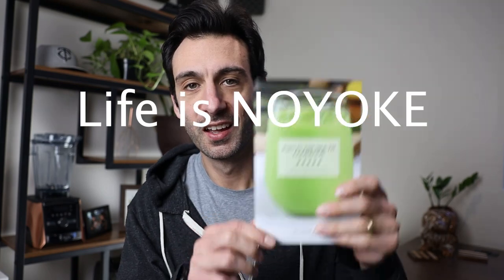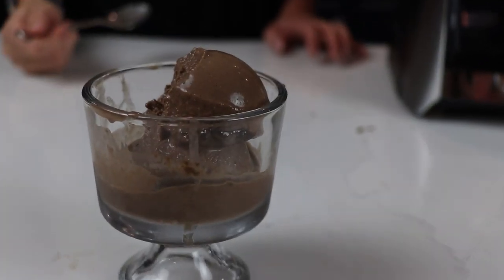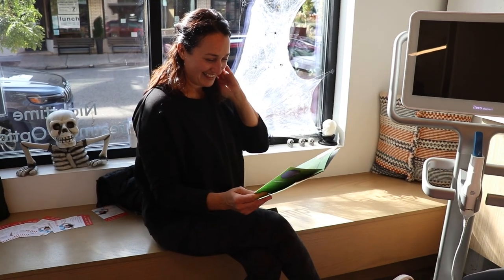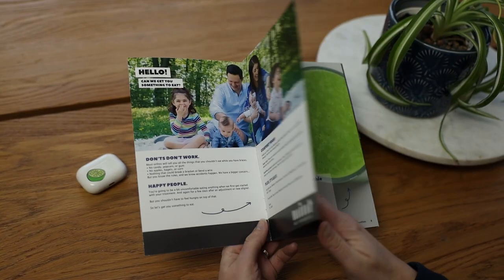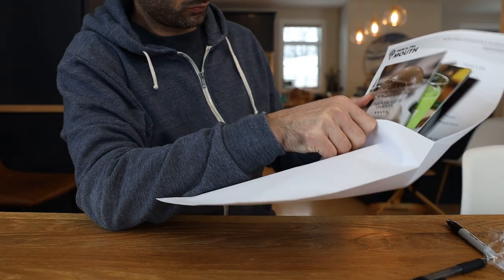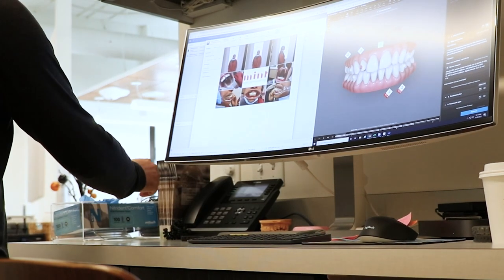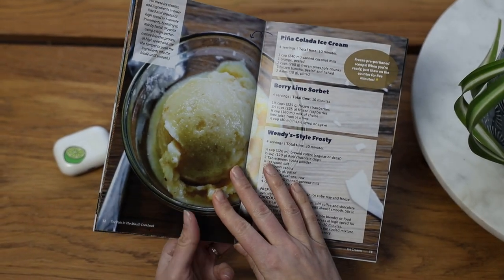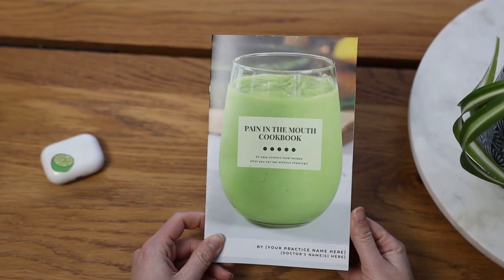The Braces Cookbook!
Update: Single, paperback copies now available as Gentle Gourmet: Soft Food Recipes for Healing. (Previously published as The Pain In the Mouth Cookbook

Some background: We made these are customizable swag for orthodontists to give to their patients. Think chapstick with their practices name on it except these are cookbooks you'll actually keep and use for your entire braces treatment.

You don't have to starve while you have braces! Get a copy of this braces cookbook today!

VITAMIX RESOURCES

48-oz for Ascent
48-oz for Legacy